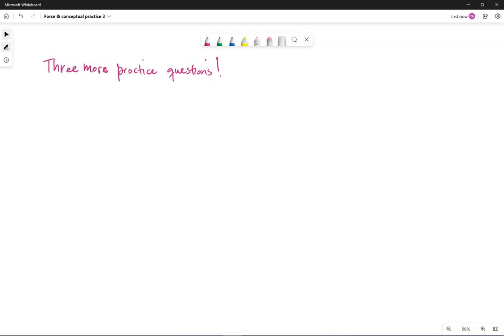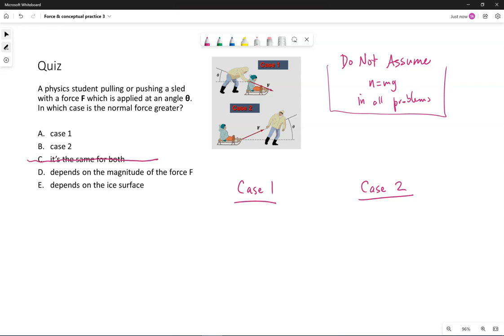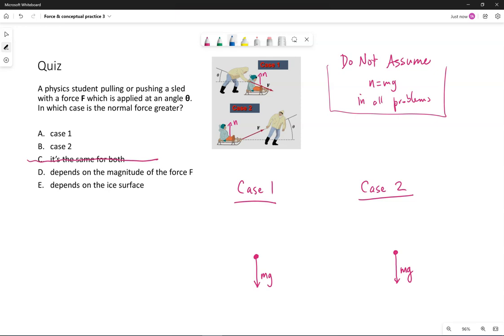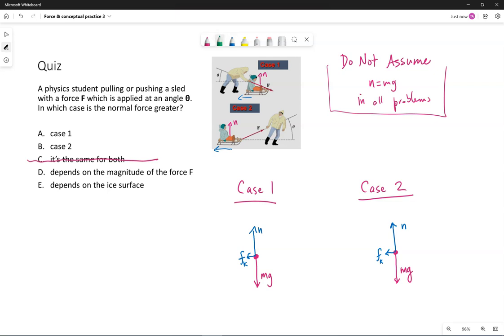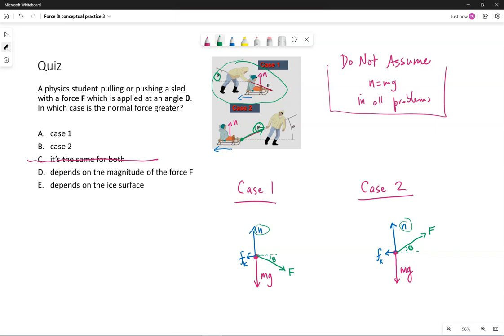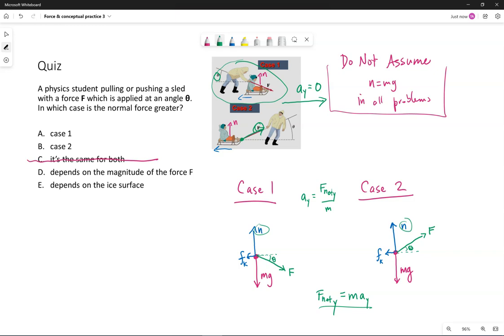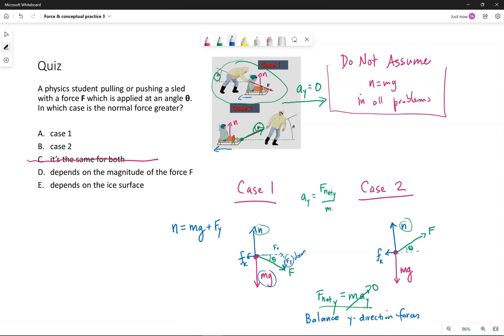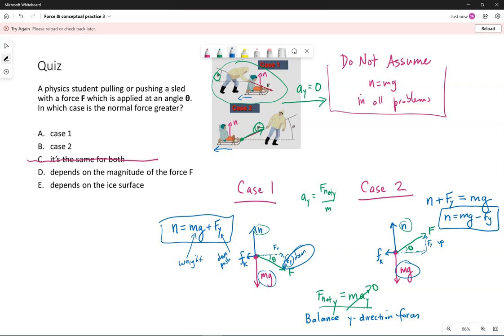Force & motion conceptual practice 3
This video shows more examples of using Newton's laws to relate forces and motion.  Be sure to pause the video to answer the questions on your own and then watch the solutions.